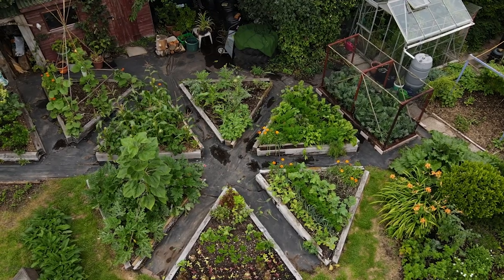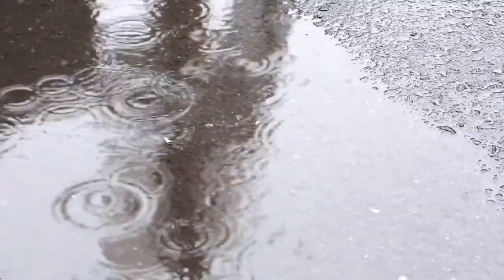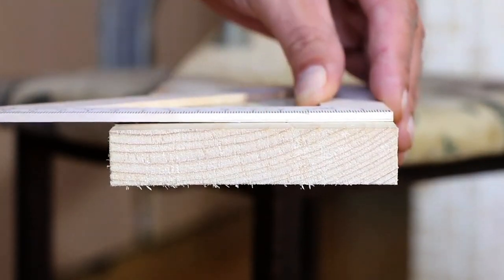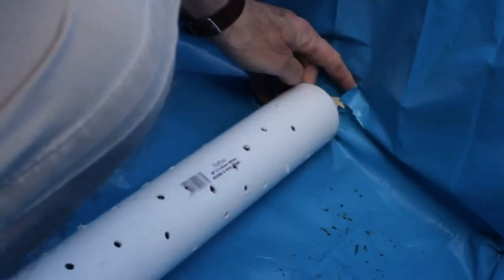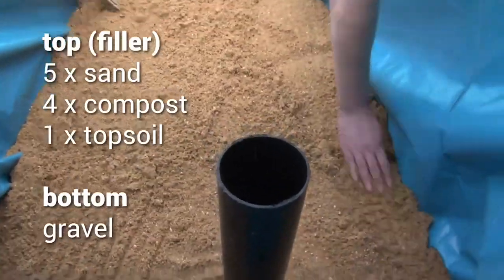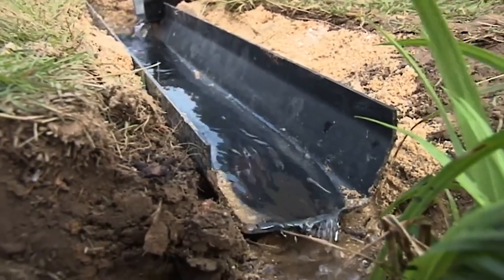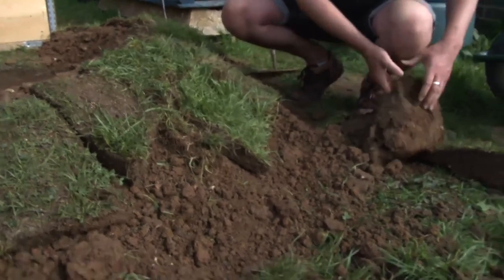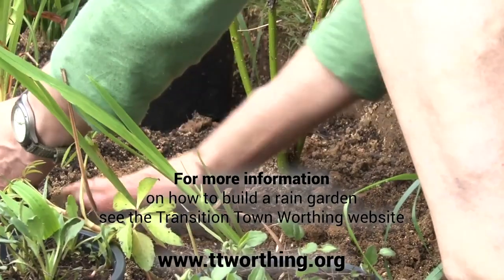How to Build a Rain Garden | Utilise Rainwater and Prevent Flooding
Learn how to create your own rain garden, ideal for urban gardens, to reduce flooding and turn rainwater into a useful, free resource.

On a small roof, of around 10 x 4m, 1000 litres of water is created for every inch of rainfall. Rain gardens harvest and store water in the soil, not in containers, but in especially made beds where the flow is directed. Rainwater can be cleverly used to feed water-hungry plants, whilst reducing localised flooding, by slowing down the flow of water that usually goes directly into drains and sewers, often overloading the system in cloudbursts.

This video shows step to step how to build a rain garden, in gardens large and small, so that you can be part of the solution to localised flooding and grow beautiful productive plants that love lots of water.

Check out the wonderful people at Transition Town Worthing who made this film and allowed us to show it on our channel

For a full description of the small urban rain garden project please